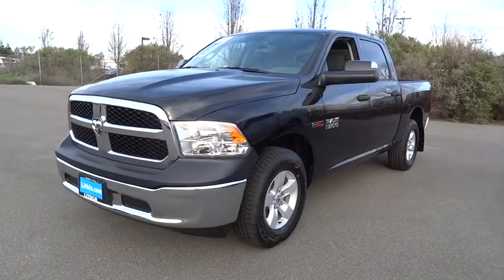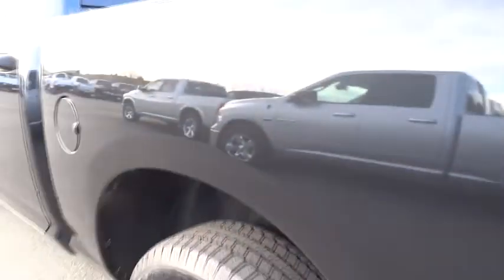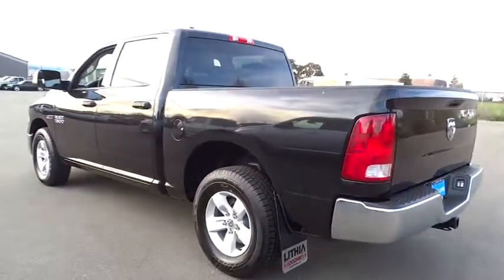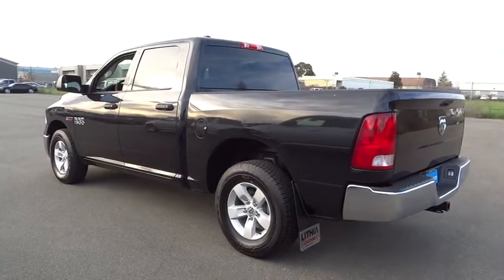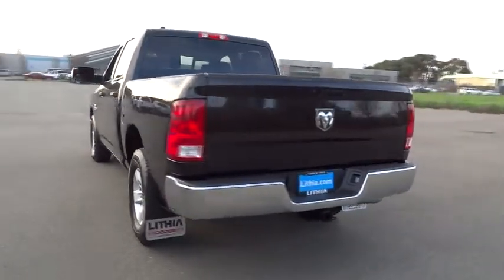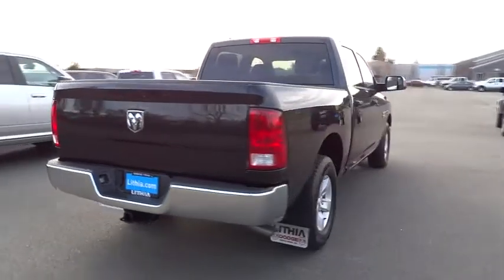2016 RAM 1500 Santa Rosa, Petaluma, Marin, San Francisco, North Bay, CA GS215959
2016 RAM 1500

2727 Dowd Dr.

Tradesman trim, Brilliant Black Crystal Pearl Coat exterior. Bed Liner, Tow Hitch, iPod/MP3 Input, Turbo, QUICK ORDER PACKAGE 28B TRADESMAN, POPULAR EQUIPMENT GROUP, RADIO: UCONNECT 5.0. FUEL EFFICIENT 28 MPG Hwy/20 MPG City! CLICK NOW!br /br /KEY FEATURES INCLUDEbr /iPod/MP3 Input, Trailer Hitch. Privacy Glass, Child Safety Locks, Electronic Stability Control, Bed Liner, Brake Assist. br /br /OPTION PACKAGESbr /ENGINE: 3.0L V6 TURBO DIESEL 230 Amp Alternator, Electronically Controlled Throttle, Maximum Duty Engine Cooling, 3.55 Rear Axle Ratio, 800 Amp Maintenance Free Battery, 3.0L Diesel Badge, Selective Catalytic Reduction (Urea), Next Generation Engine Controller, POPULAR EQUIPMENT GROUP Remote Keyless Entry w/All-Secure, Carpet Floor Covering, Front & Rear Floor Mats, SIRIUSXM Satellite Radio, For More Info, Call , No Satellite Coverage w/AK/HI, 1-Yr SIRIUSXM Radio Service, CHROME APPEARANCE GROUP Bright Rear Bumper, Bright Grille, Wheels: 17 x 7 Aluminum, Bright Front Bumper, TRANSMISSION: 8-SPEED AUTO (8HP70), RADIO: UCONNECT 5.0 5.0 Touchscreen Display, Overhead Console, GPS Antenna Input, Rear View Mirror w/Microphone, Temperature & Compass Gauge, Integrated Voice Command w/Bluetooth, Charge Only Remote USB Port, TRAILER TOW MIRRORS & BRAKE GROUP Power Black Trailer Tow Mirrors, Trailer Tow Mirrors, Exterior Mirrors Courtesy Lamps, Exterior Mirrors w/Supplemental Signals, Trailer Brake Control, ANTI-SPIN DIFFERENTIAL REAR AXLE, PARKVIEW REAR BACK-UP CAMERA Rear View Auto Dim Mirror w/Display, QUICK ORDER PACKAGE 28B TRADESMAN Engine: 3.0L V6 Turbo Diesel, Transmission: 8-Speed Auto (8HP70), Tradesman Package. br /br /EXPERTS ARE SAYINGbr /Great Gas Mileage: 28 MPG Hwy. br /br /Plus government fees and taxes, any finance charges, $80 dealer document processing charge, any electronic filing charge and any emission testing charge. (Eff 7/1/12). Price contains all applicable dealer incentives and non-limited factory rebates. You mabr / Some of our used vehicles may be subject to unrepaired safety recalls. Check for a vehicle's unrepaired recalls by VIN